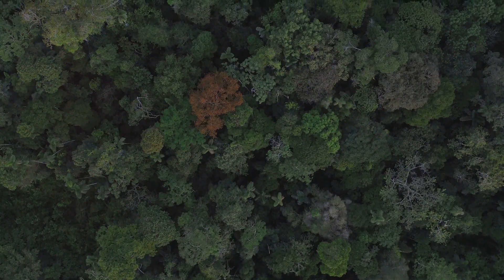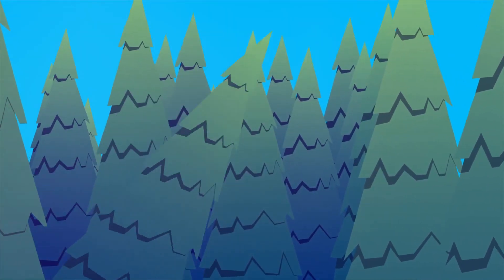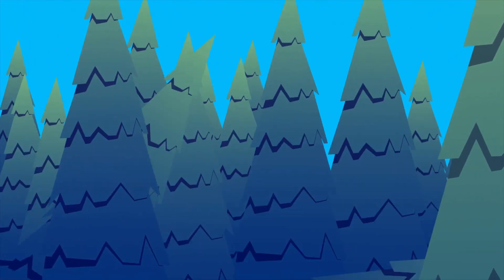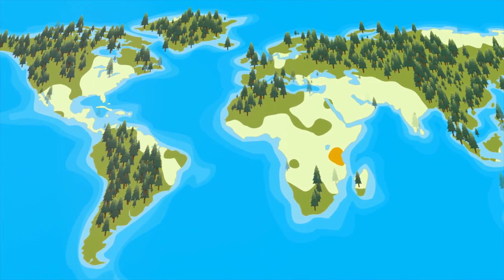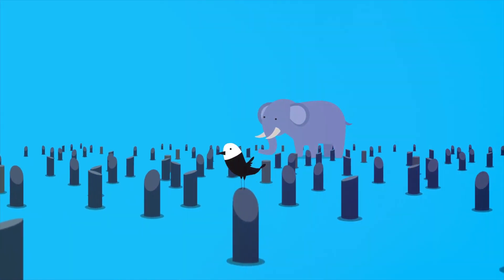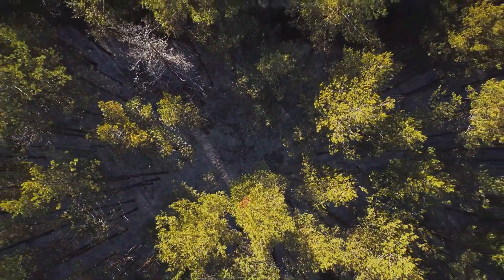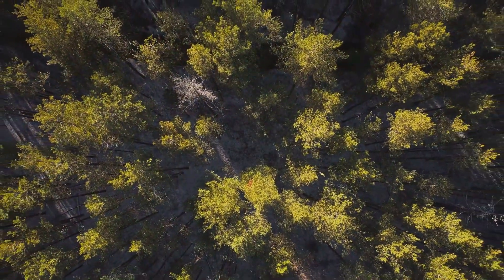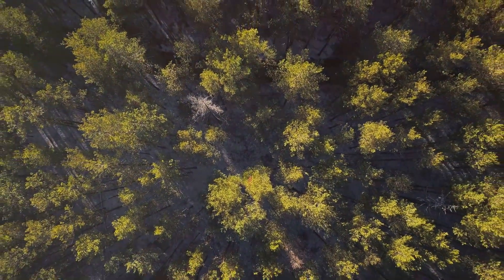As Forests Disappear, Will Animals Be Next?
Join us on a fascinating exploration as we dive deep into the impact of deforestation on biodiversity. Want to learn more about the broader challenges facing our forests?

In this thought-provoking video, we unravel the consequences of habitat loss and species extinction, shedding light on an urgent global issue that deserves our attention. Discover how deforestation disrupts delicate ecosystems, threatening countless species and ultimately endangering our planet's biodiversity.

Through captivating visuals and insightful analysis, we illustrate why it's crucial to address this environmental crisis now. Help us spread awareness by liking and sharing this video with your friends and family. Together, let's protect our forests and the incredible wildlife that depends on them.